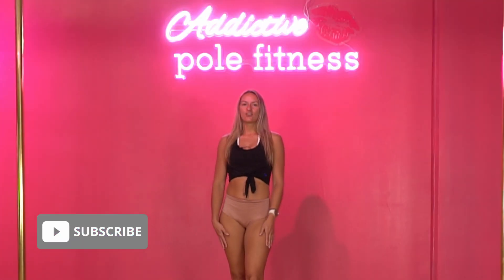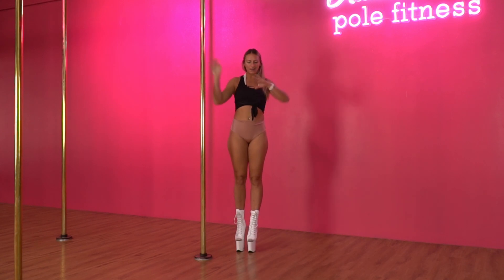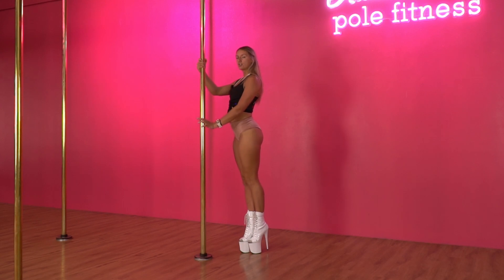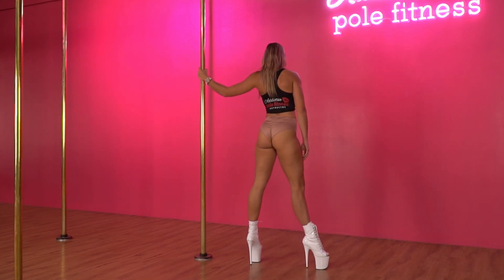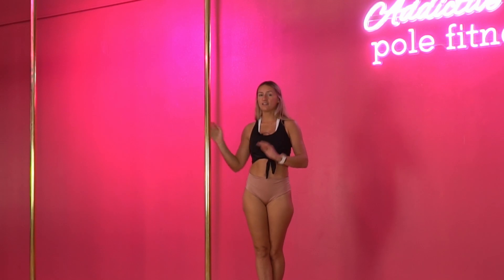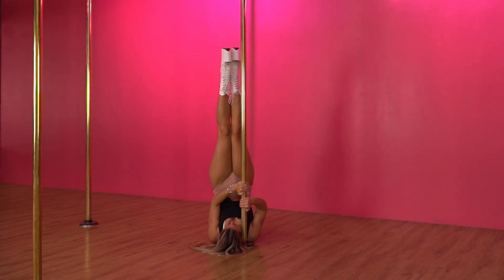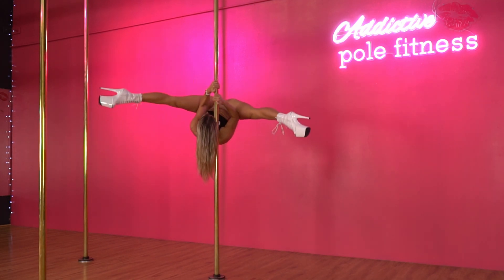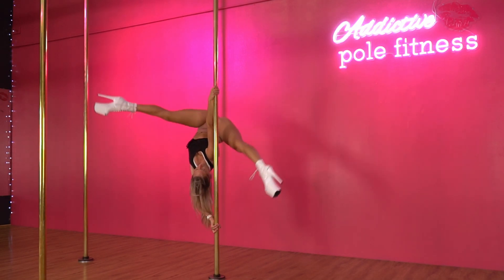Pole Dancing Leg Waves | ON THE POLE | Learn 3 ways to do leg waves on the pole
- This video is part 2/2- Leg waves 101 was released last week -

You have mastered your leg waves, now it's time to add them to the POLE! In this video, Renee will help you incorporate leg waves on the pole, includes in steps, split grip and even upside down 😳

Let’s get social AND tag us in your leg wave videos.